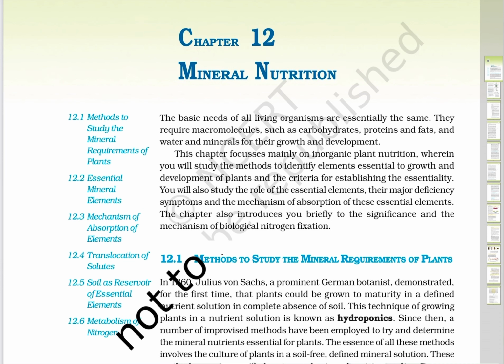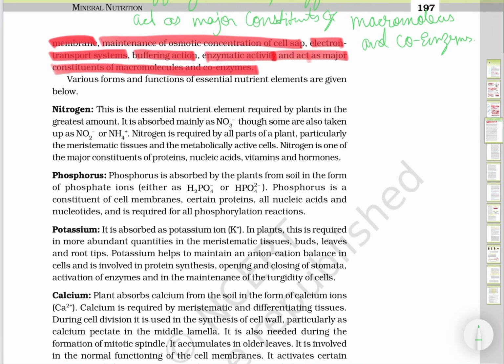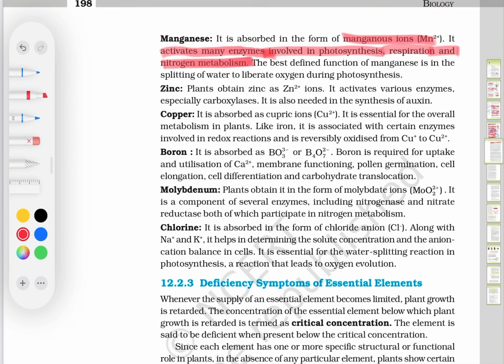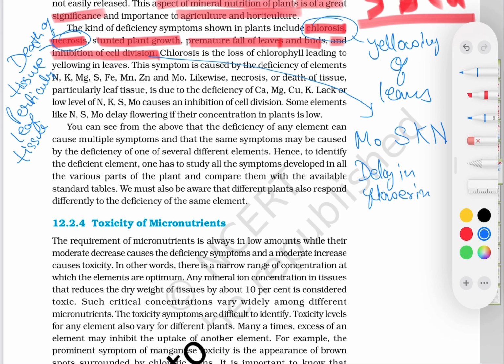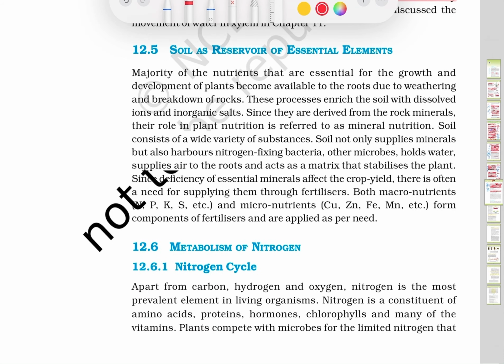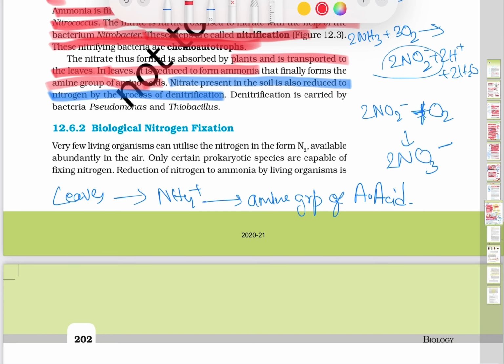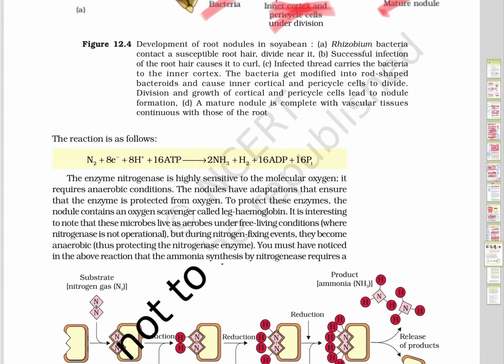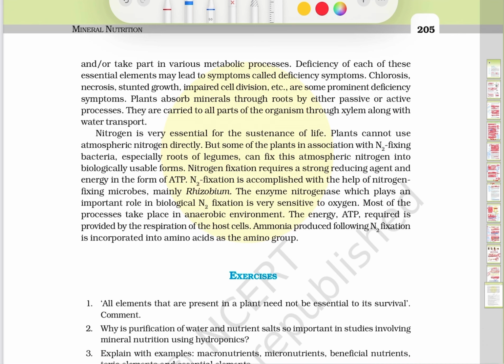Mineral Nutrition Chapter 12 NCERT.